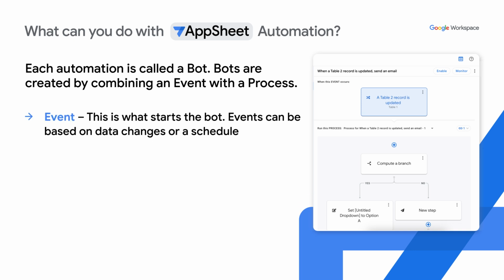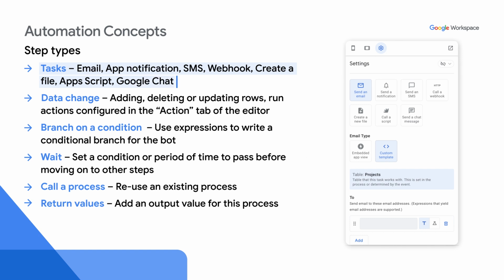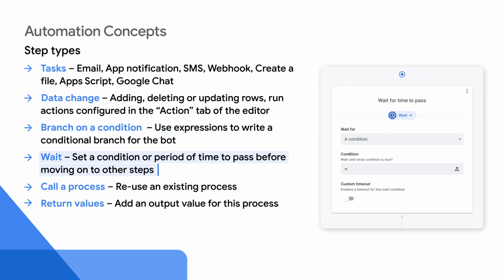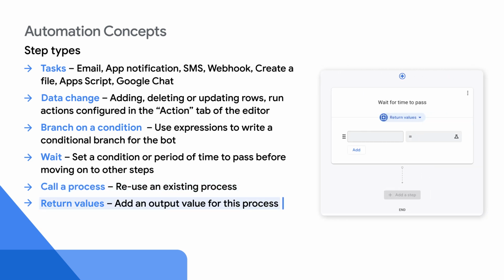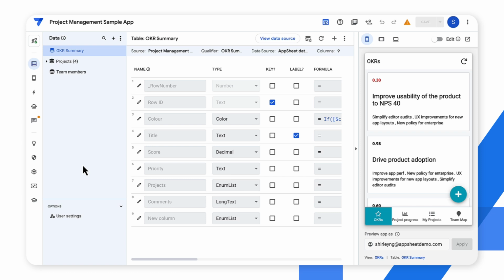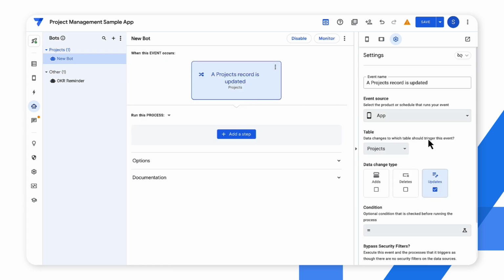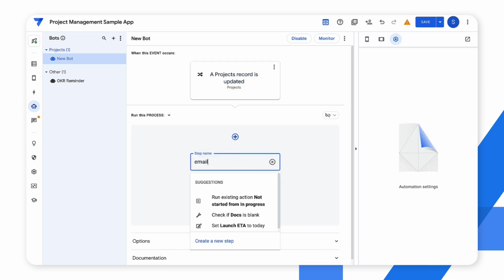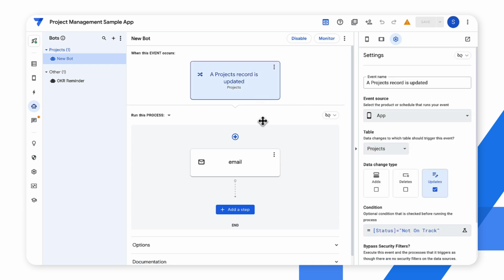How to automate processes with AppSheet Automation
AppSheet is a no-code application platform that can help enterprises automate manual, time-consuming tasks. In this video, we show how AppSheet Automation helps automate tasks relating to notifications, data changes, webhooks, file creations, and document based workflows. Watch to learn how you can utilize AppSheet Automation to streamline workflows and processes!

Speaker: Shirley Ng
Products Mentioned: AppSheet